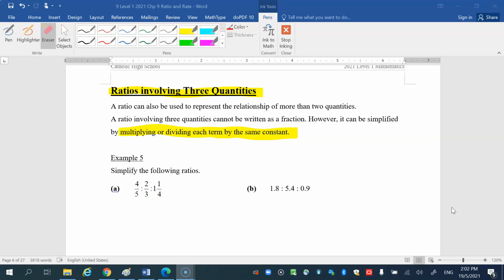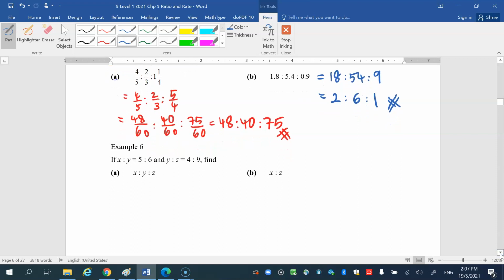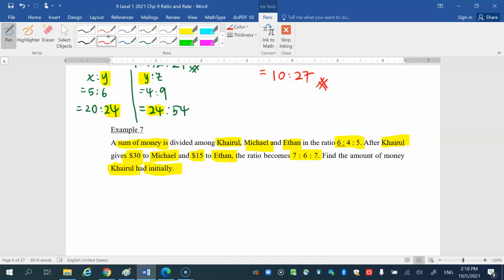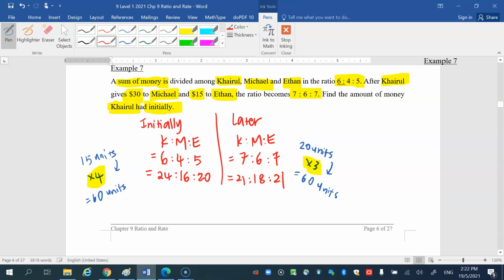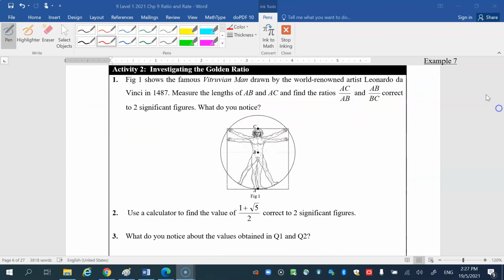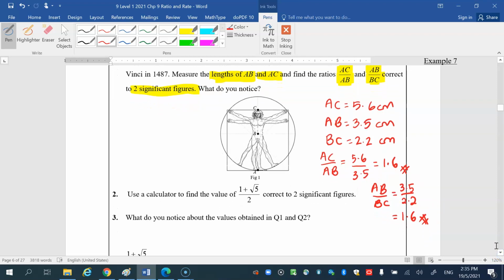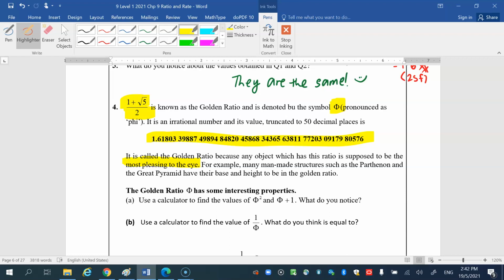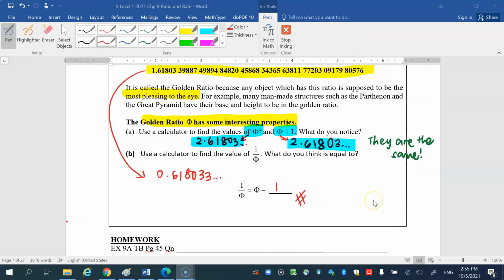2021 Level 1 Notes: Chap 9 Ratio and Rate: Pg 6 and 7